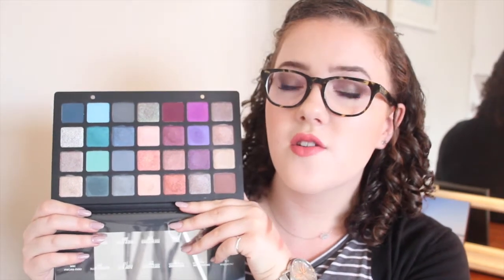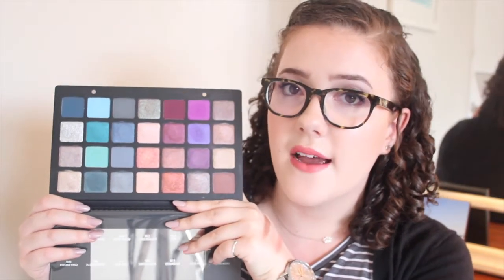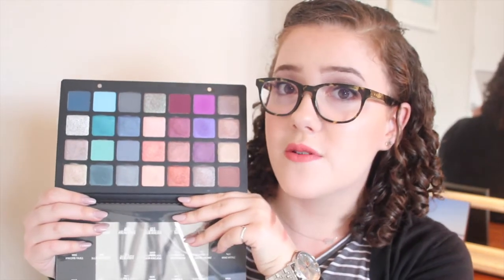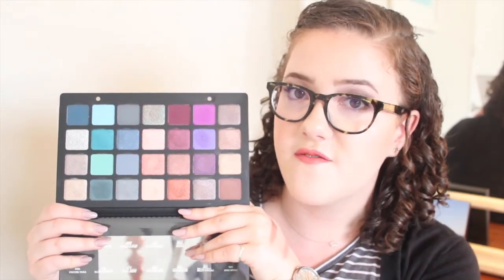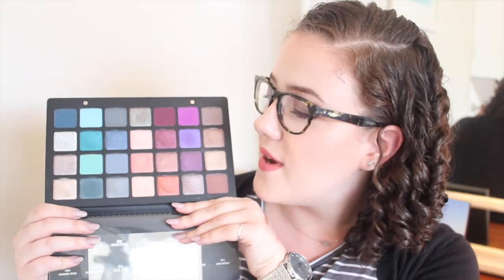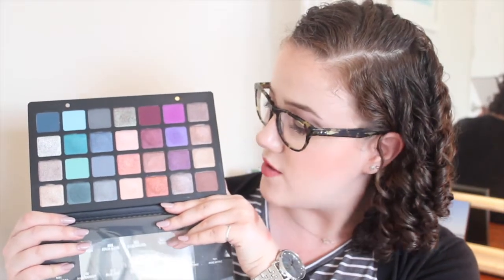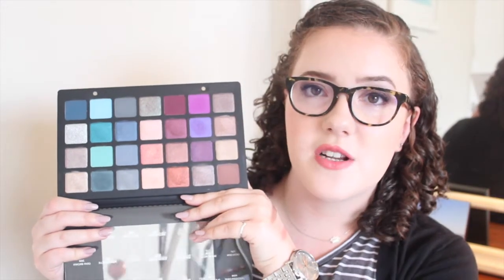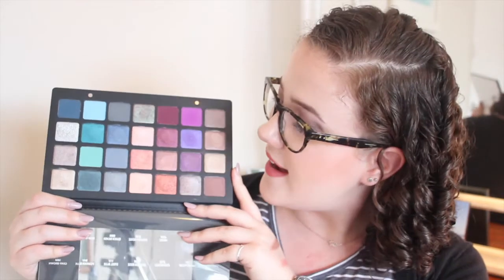Recent Purchases | November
In which I show you the products I've picked up recently at various sales and just for fun! I am really pleased with all of the products I've purchased and I can't wait to get some use out of them!

Mentioned Products |
Bourjois Healthy Mix Foundation
Bourjois City Radiance Foundation
Nars Velvet Lip Glide in Playpen
Make Up For Ever Ultra HD Invisible Cover Stick Foundation
L'Oreal Super Liner Perfect Slim
L'Oreal Brow Artist Plumper
L'Oreal Super Liner Mat-Mattic
L'Oreal Color Riche L'Ombre Pure in Cafe St Germain
NYX Prismatic Shadows in Golden Peach and Girl Talk
L'Oreal Infallible Lipgloss in Fight For It
NYX Butter Gloss in Creme Brûlée
Natasha Denona 28 Pan Palette in Purple/Blue

Want some new vegan, eco-friendly, and cruelty free Australian brushes? Try Furless

Interested in the Erin Condren Life Planner? Get $10 off your first purchase if you sign up through this